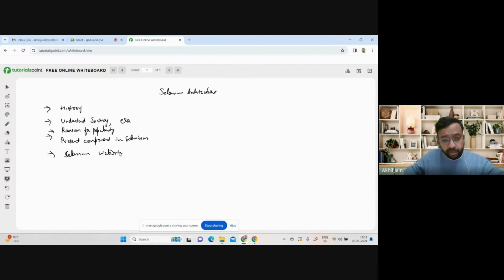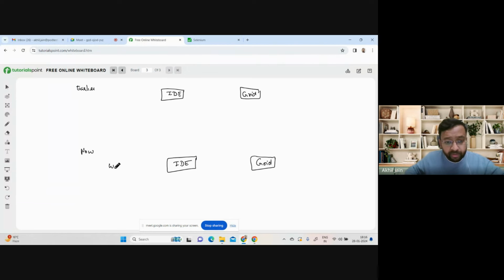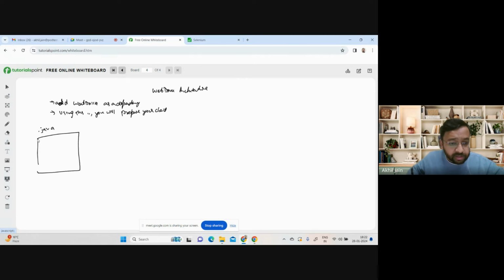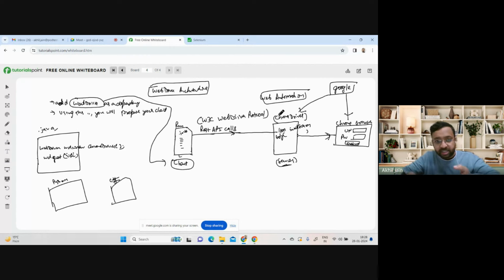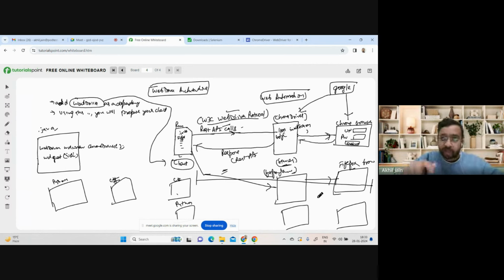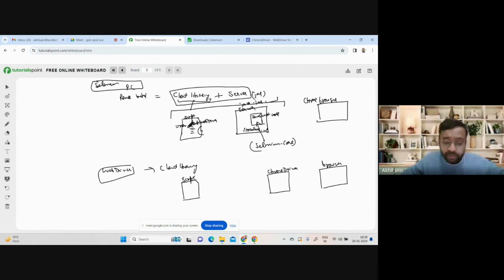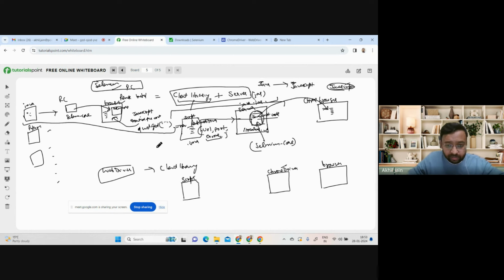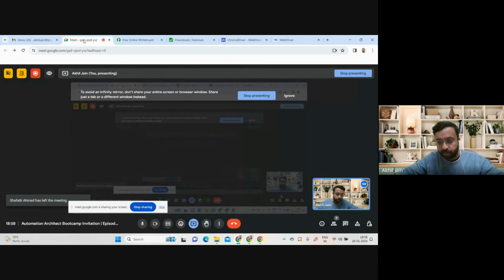🚀 Ep3: Selenium Architecture | Automation Architect Bootcamp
Covered History & Journey of Selenium
Explained Current Seleniun Architecture
Explained what was Selenium RC & its architecture & how it worked & why it was deprecated?
W3C WebDriver Protocol, Drivers & their history.